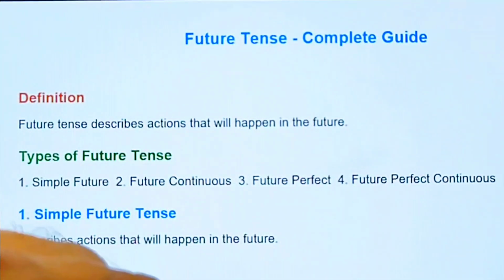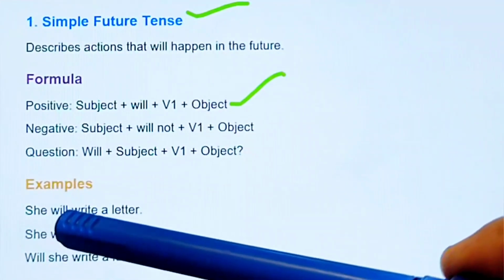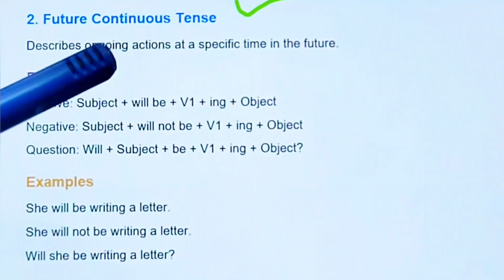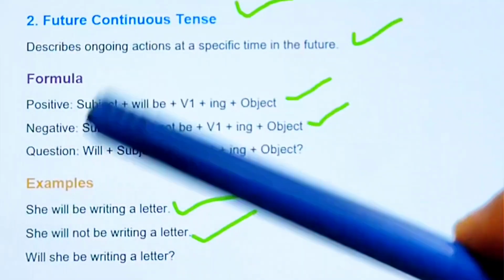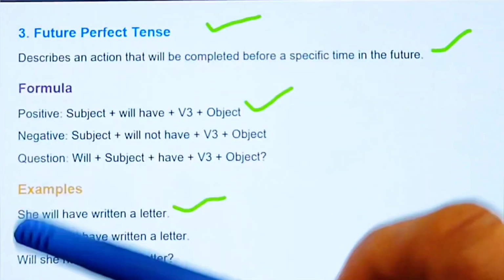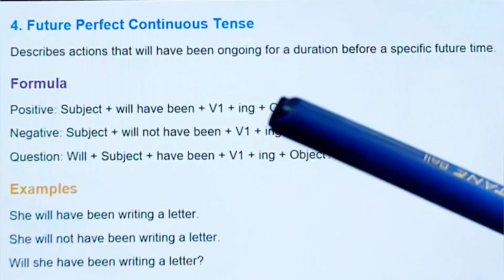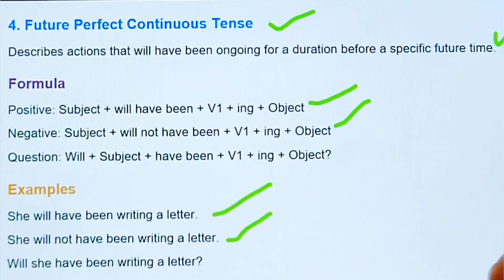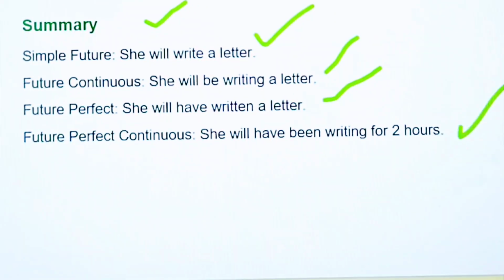All About FUTURE In TENSES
Tenses  || Tense in English Grammar || Future tense

future tense
english tenses
tenses in english
spoken english tense
english tenses rule
tenses rules
best english tenses
english grammar tenses
english tenses grammar
english connection
tens
english tense
grammar